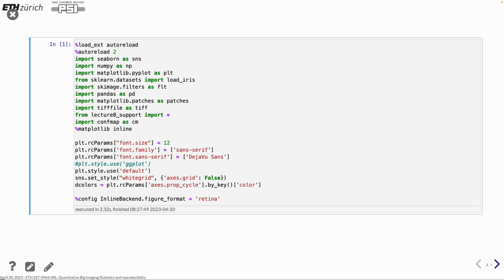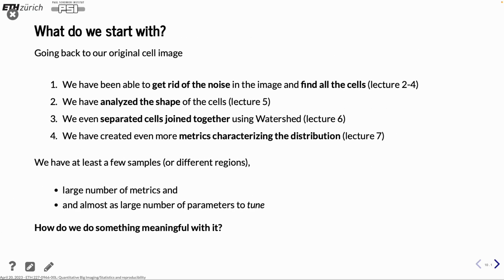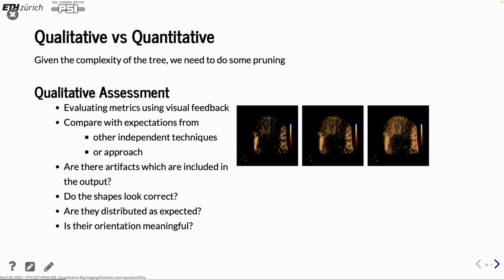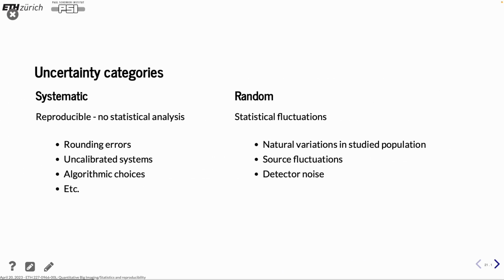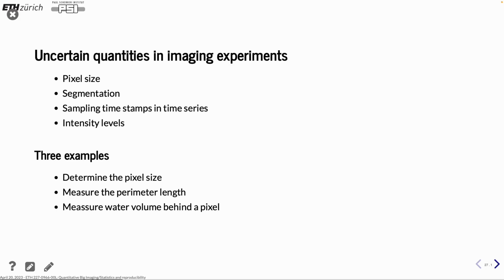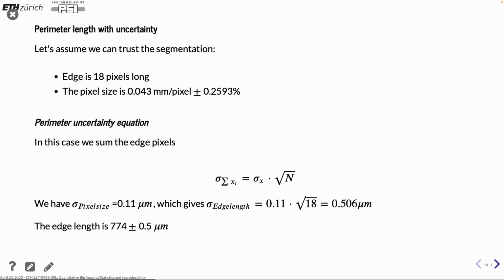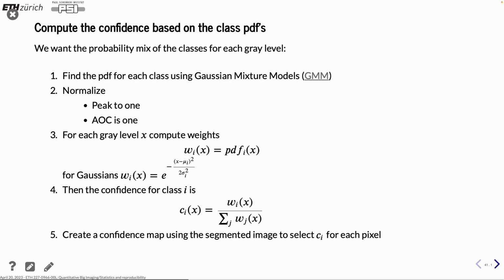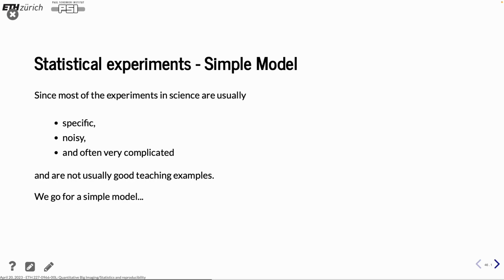QBI 2023 Lecture 8 - Part 1: Uncertainty